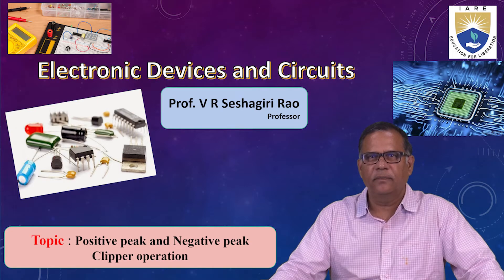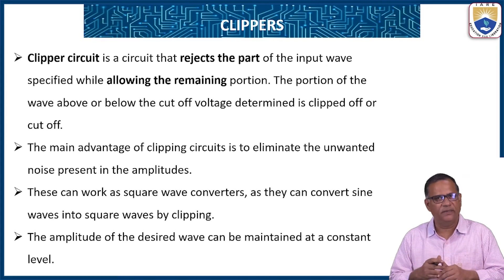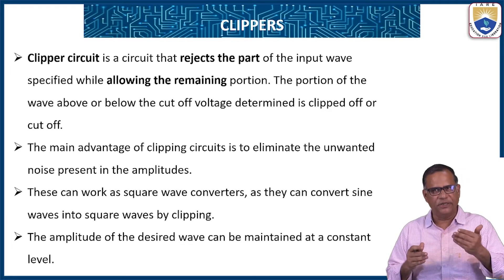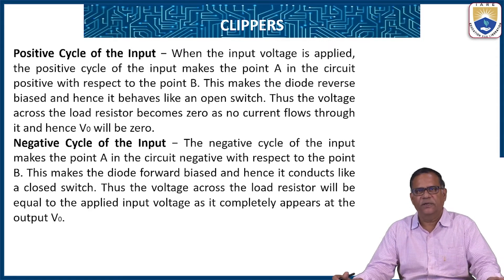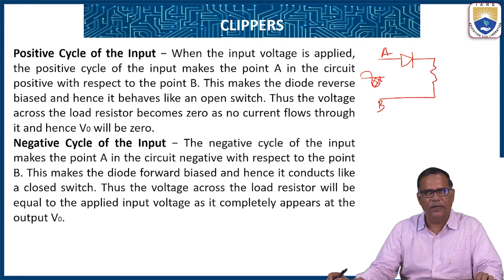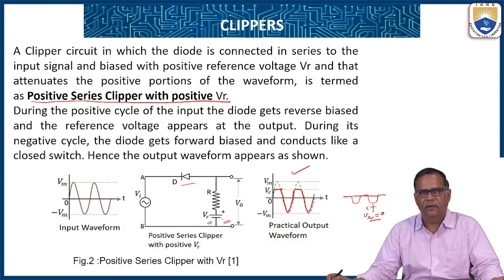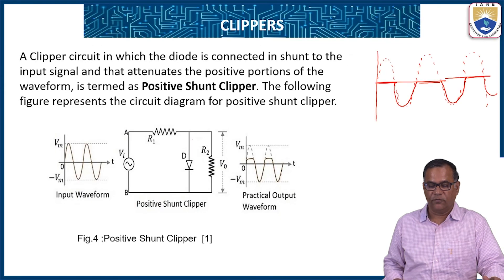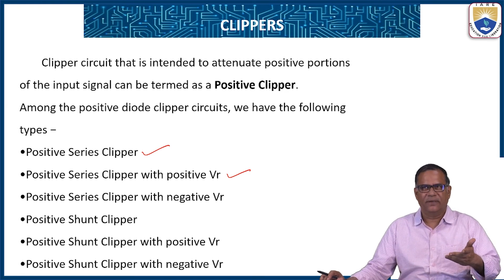Positive peak and Negative peak Clipper operation by Prof. VR Seshagiri Rao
Positive peak and Negative peak Clipper operation by Prof. VR Seshagiri Rao | IARE

Telangana, India.